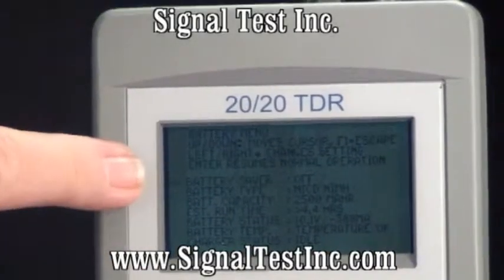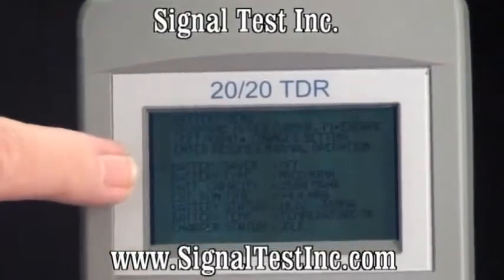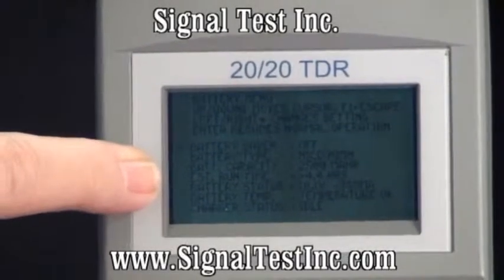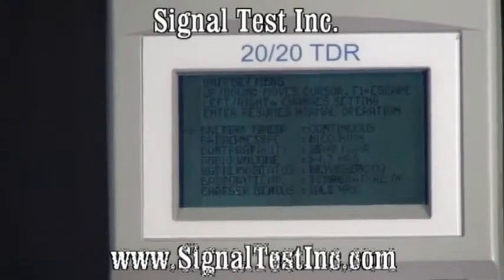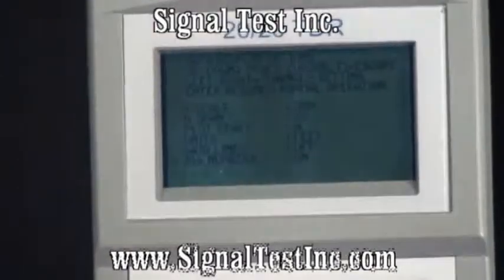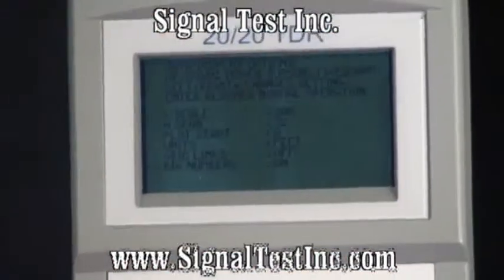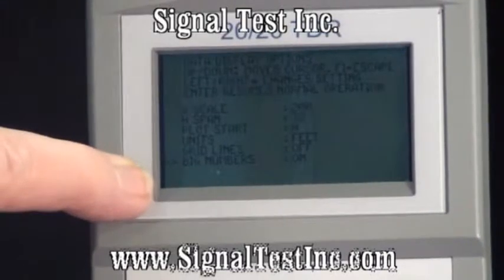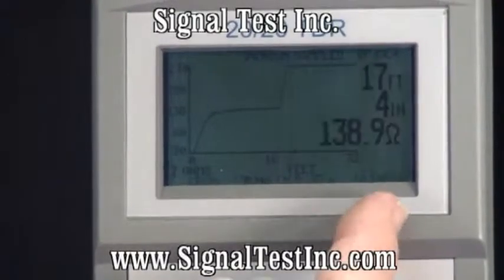TDR Time Domain Reflectometer Part 5 - TDR Instrument Settings